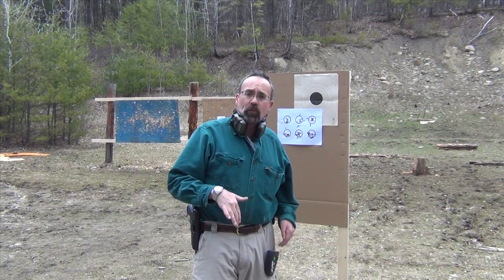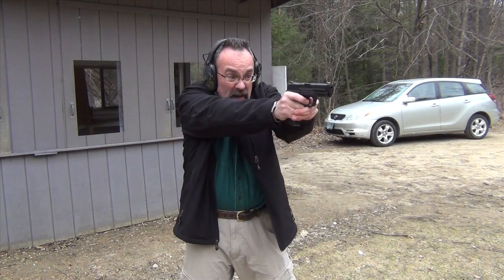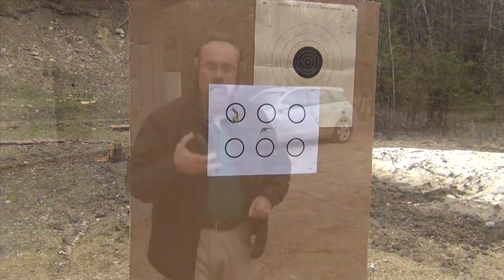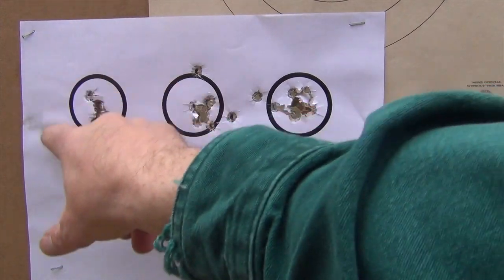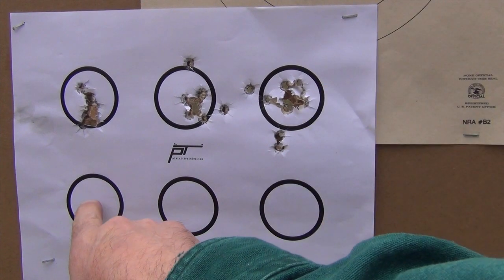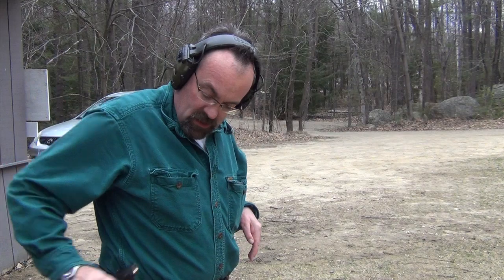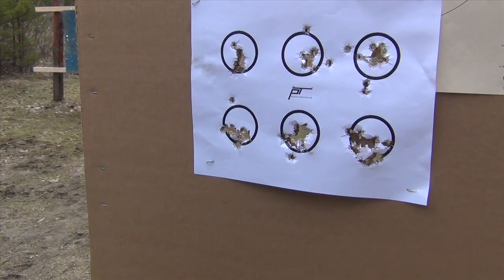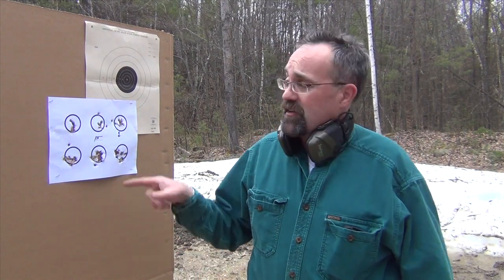Press six drill by Todd Green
This video is about the Press six drill from pistol-training.com. This is an excellent training drill
designed by Todd Green.

Range: 3yd -- 7yd
Target: special (see below)
Start position: holstered

Rounds fired: 62

Press Six is a multi-string drill that will help you improve both your press-out skills and your ability to hit low probability targets at speed. It utilizes six 2″ circles as depicted in the target here.